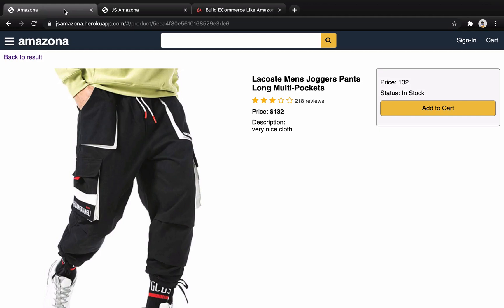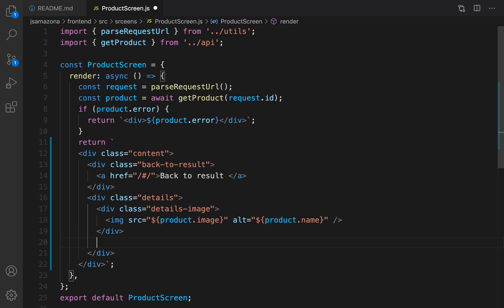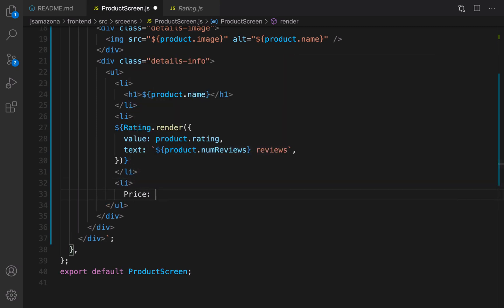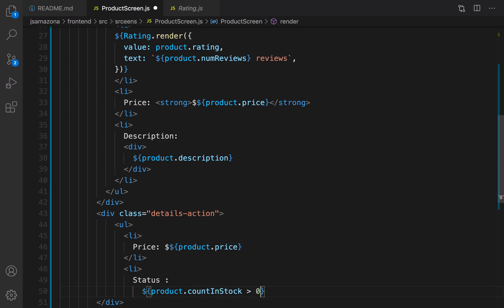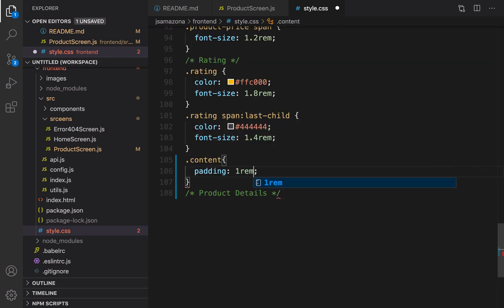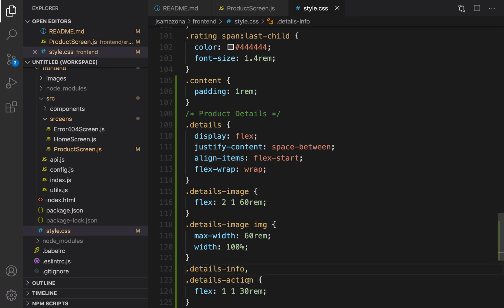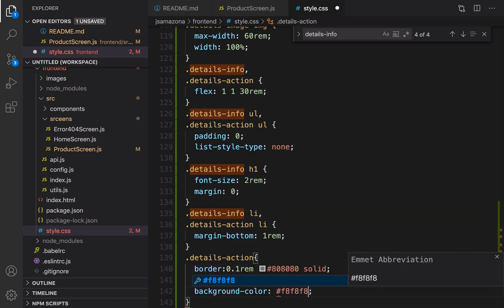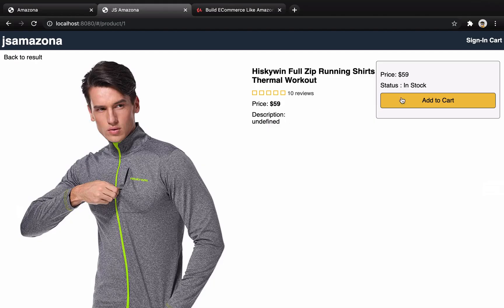14. Product Screen UI